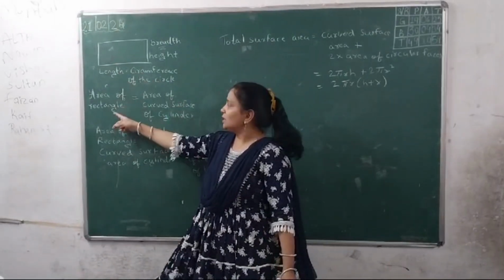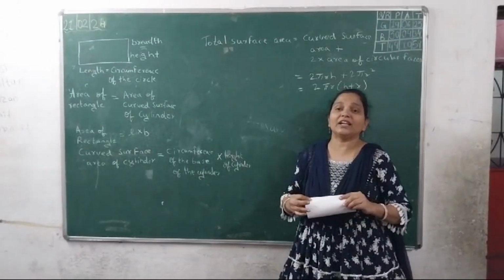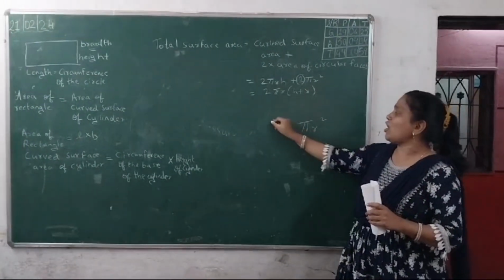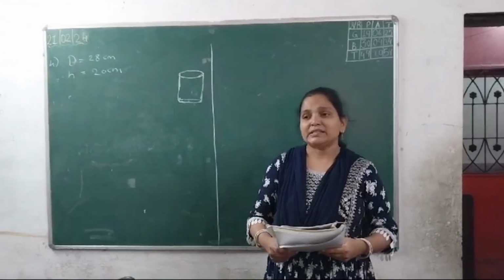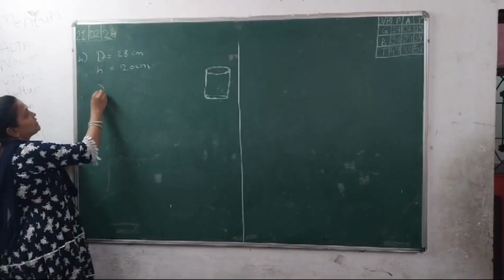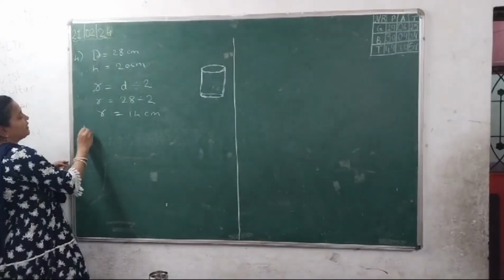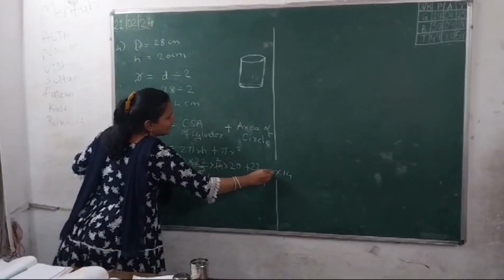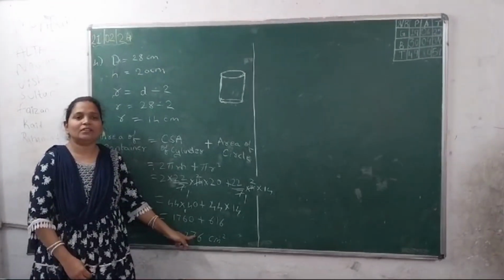Maths Lecture By || Tarannum Teacher|| 8std || 9 Vlogs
Maths Lecture By || Tarannum Teacher || || 8std ||
|| 9 Vlogs ||